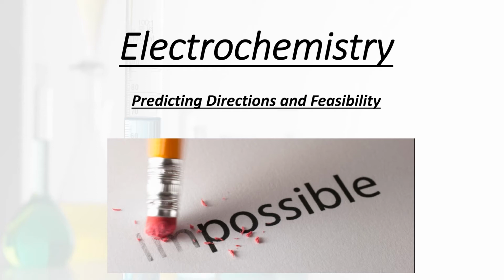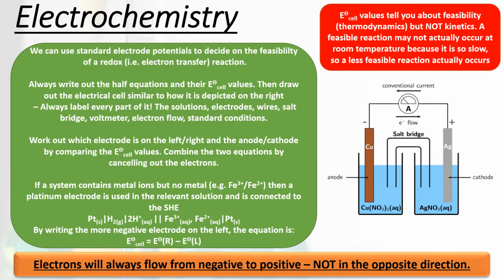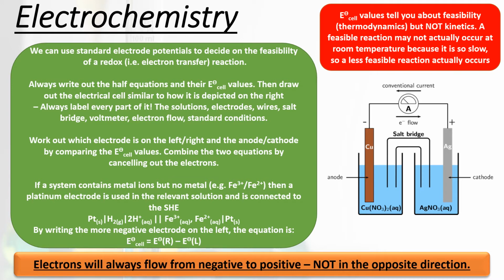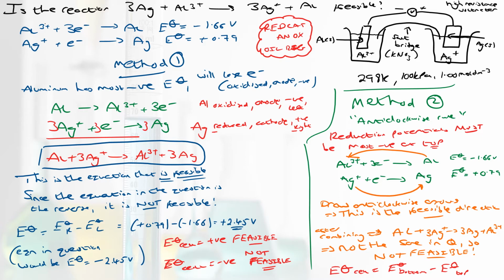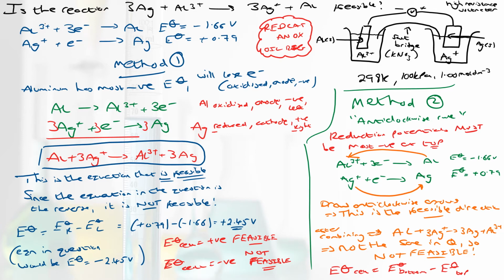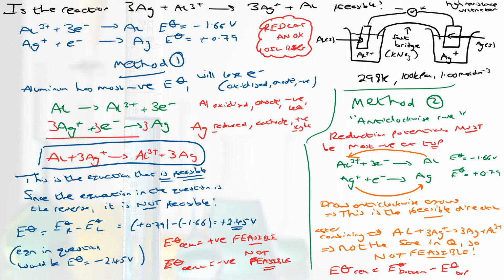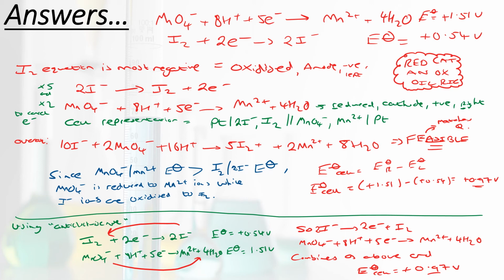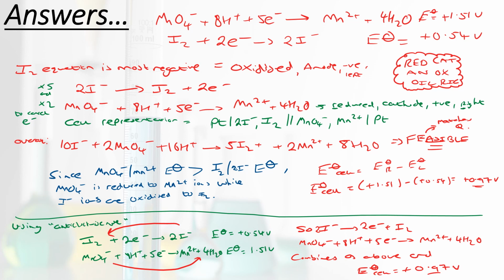Electrochemistry - Feasibility and Electrochemical Calculations (A-Level Chemistry)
An A-Level Chemistry tuition/revision video on the topic of electrochemistry. This video is for the AQA exam specification, but it will be broadly applicable to most others. The video covers deciding if a reaction is feasible through electrochemical equations.